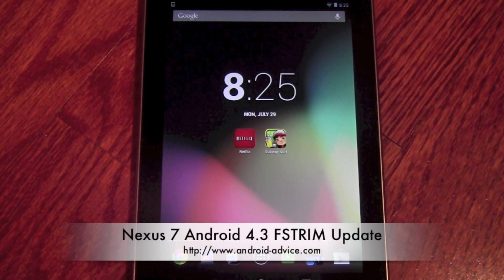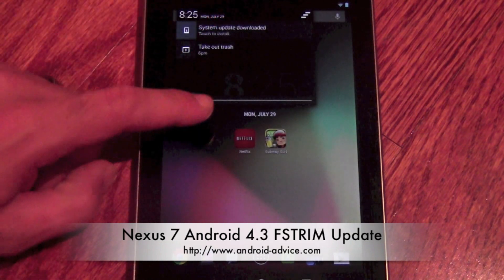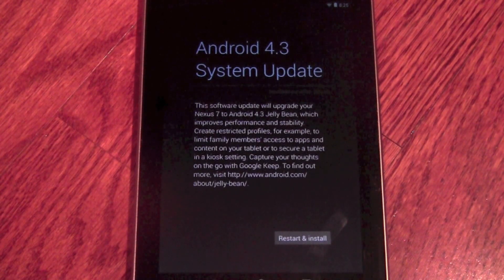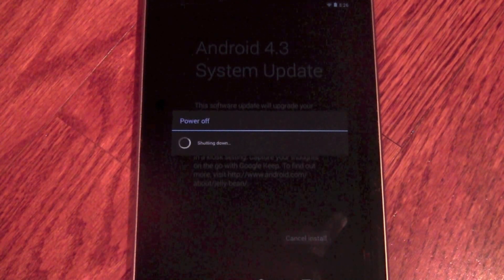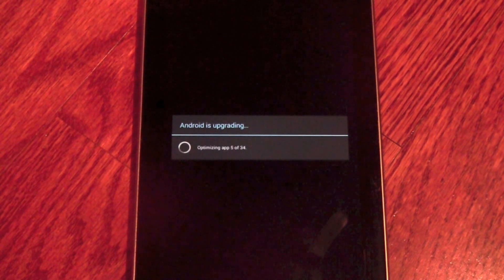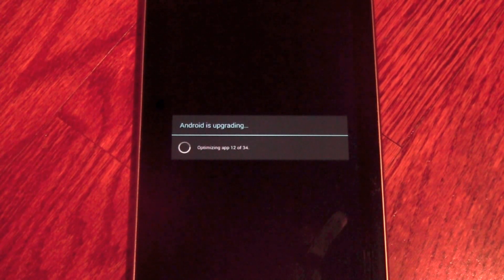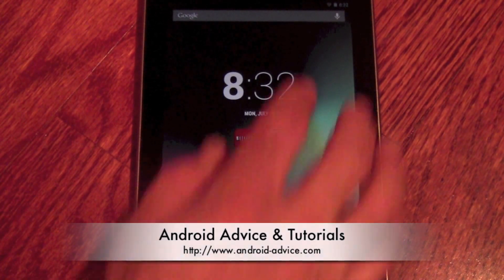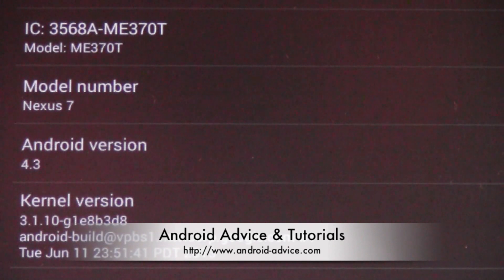Nexus 7 Android 4.3 FSTRIM Performance Update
This is just a simple video to show the update process of the Google Nexus 7 to Android 4.3. The Android 4.3 update will unlock a feature called FSTRIM which helps save battery live and clean up junk from your tablet.  Be sure to have the tablet charged over 70% after the update for FSTRIM to start working and speed the tablet up.